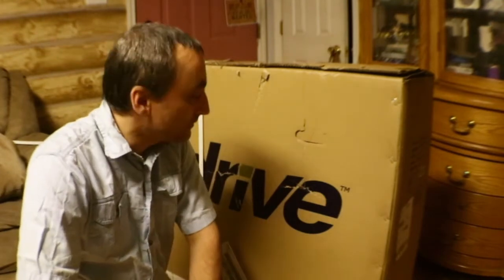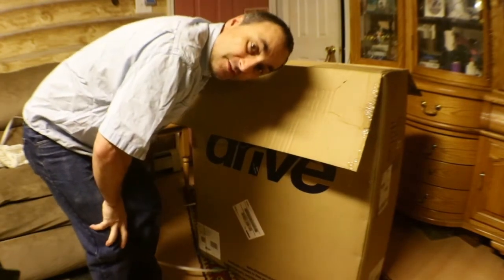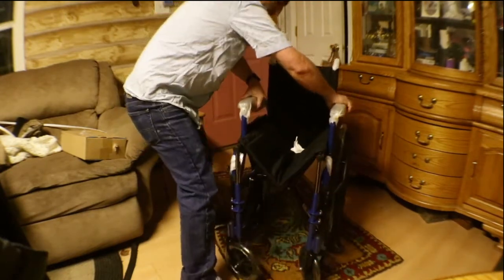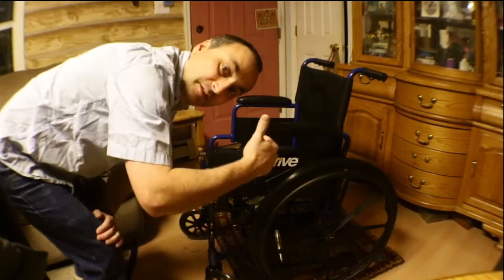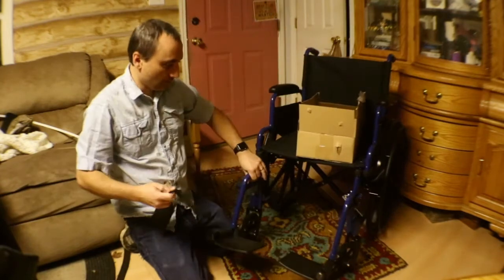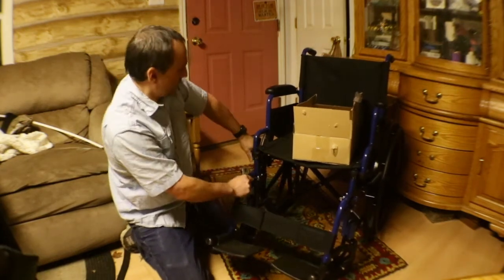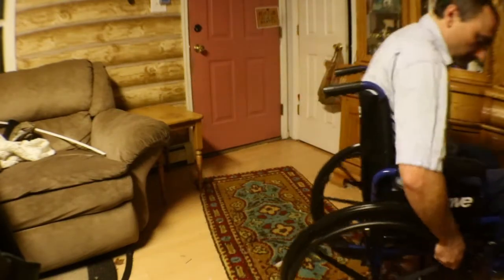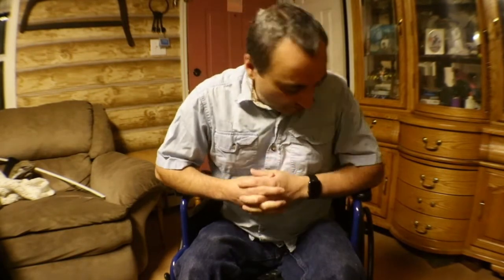wheelchair unboxing first impression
Just doing a quick unboxing of this wheelchair that we will be using for my mom. I will try to do a review video in a month or so to let you know how it is working out.

Here is some links to Items and equipment I may have used in this video. these are affiliate links and i get a small commission if you order through this link and there is no additional cost to you so its a great way to help support my channel. Thanks for any and all support.
Gopro Hero
Gopro accessories
Iphone 7 plus